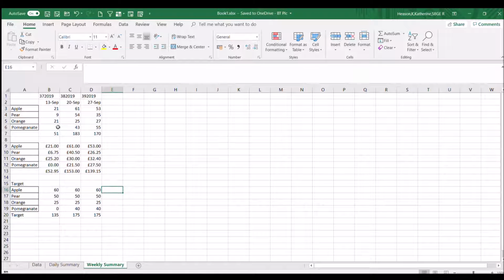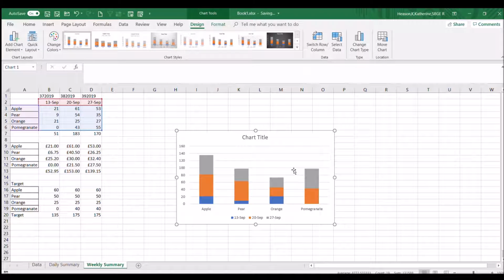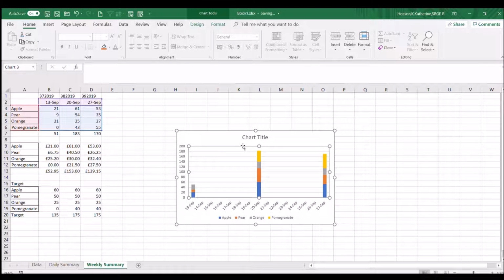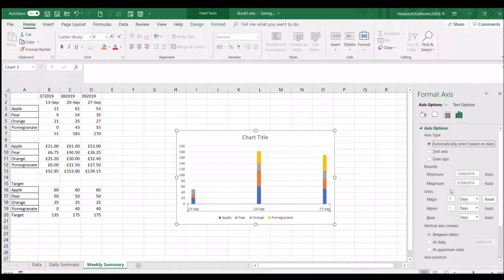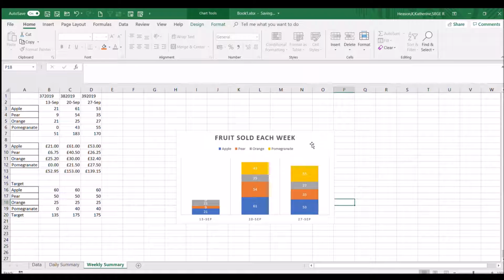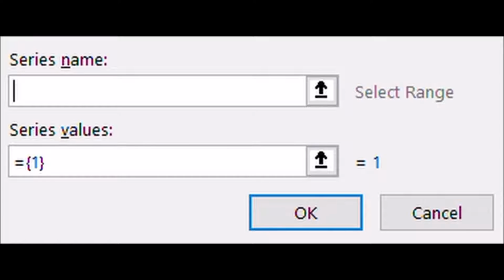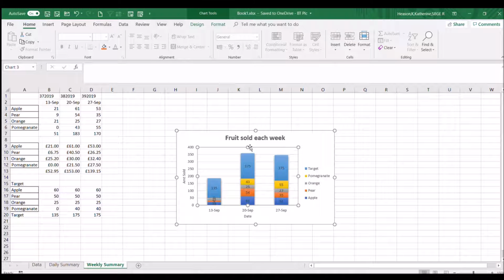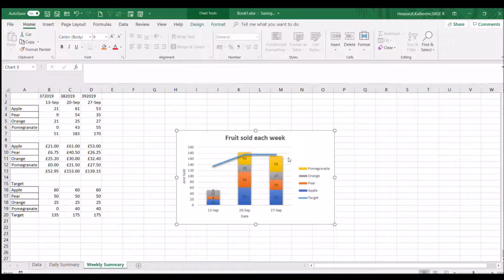Session 15, Excel Basics Graphs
A basic how to on graphs